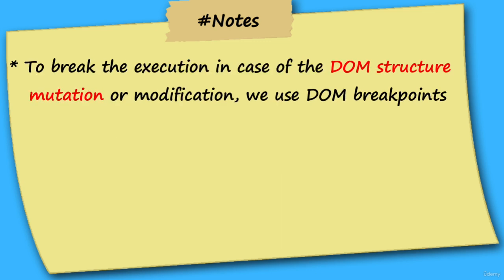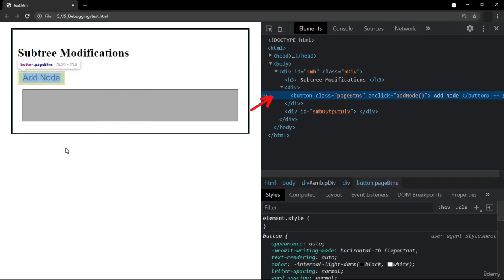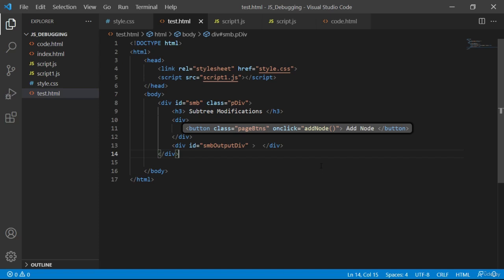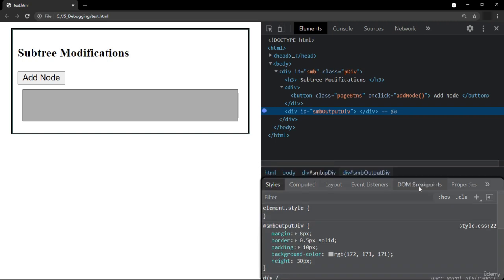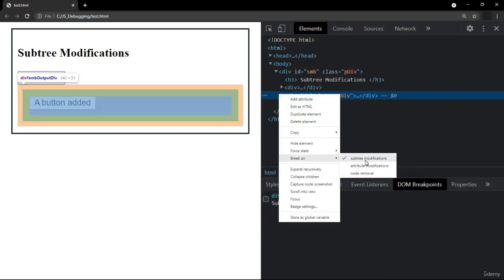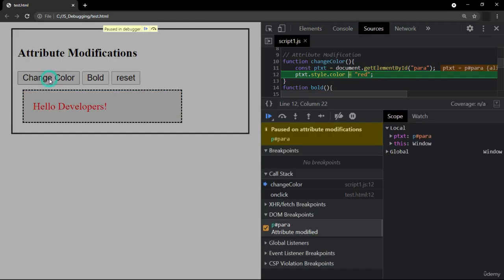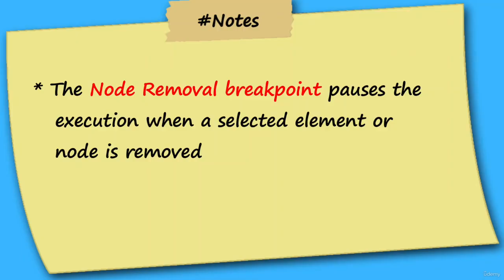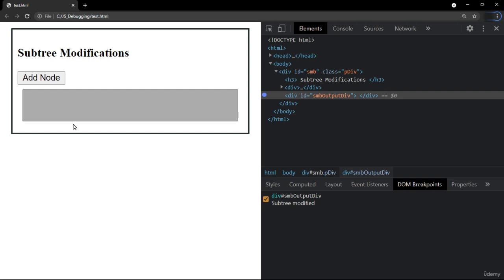Master DOM Breakpoints in JavaScript: Debugging Made Easy!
Learn about DOM Breakpoints in JavaScript and how they can transform your debugging process. In this video, we explain what DOM breakpoints are, how to set them in Chrome DevTools, and when to use them for debugging DOM manipulation code. Whether you’re debugging JavaScript events, DOM updates, or dynamic content, DOM breakpoints allow you to pause execution whenever a DOM element is modified, making it easier to spot issues in your code. Perfect for developers who want to understand how to efficiently use DevTools for debugging.